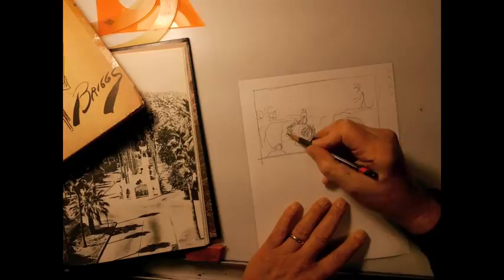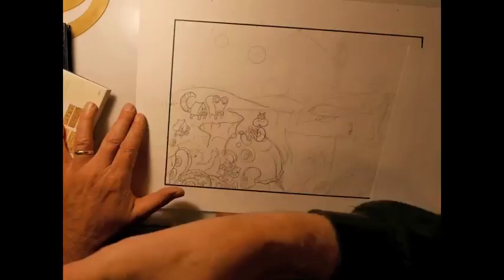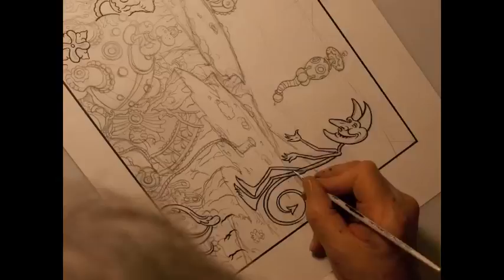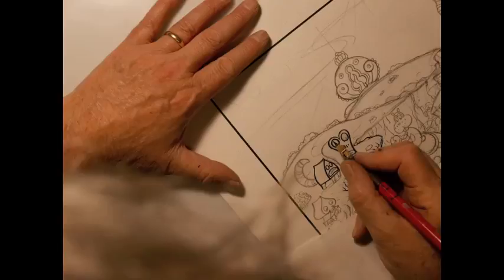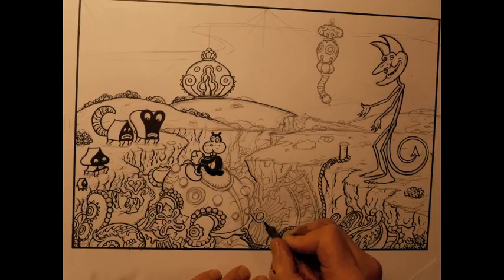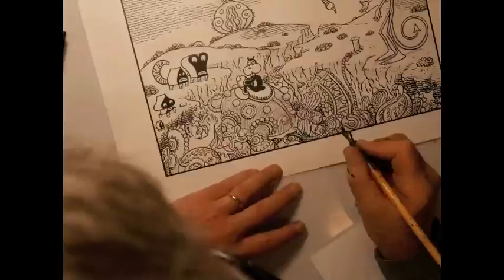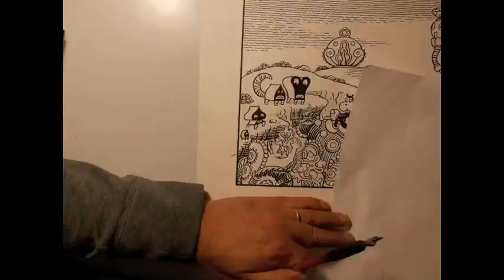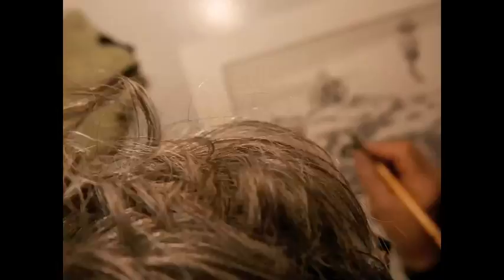Jim Woodring: POOCHYTOWN endpaper drawing time-lapse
Ten hours of drawing compressed into about five minutes, with post-mortem commentary by the artist himself.